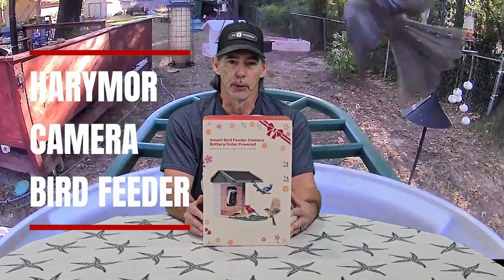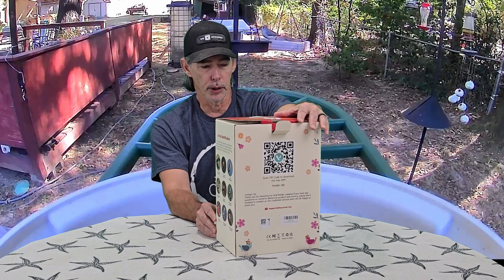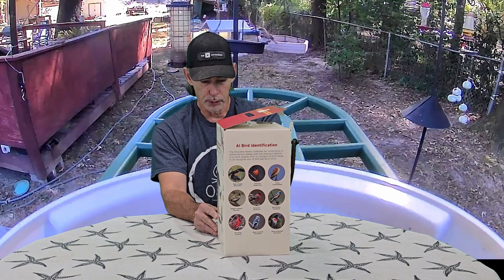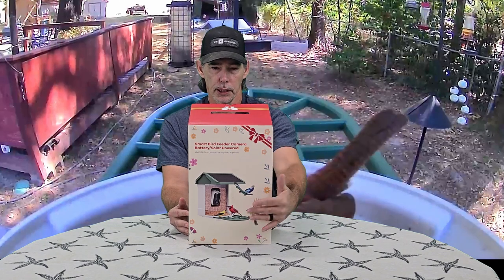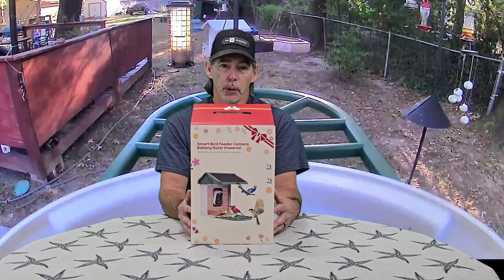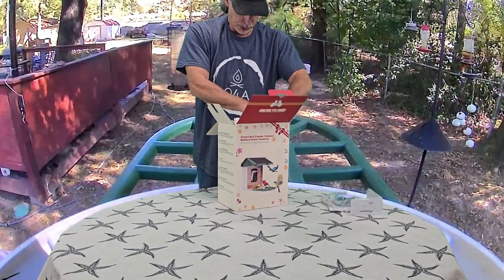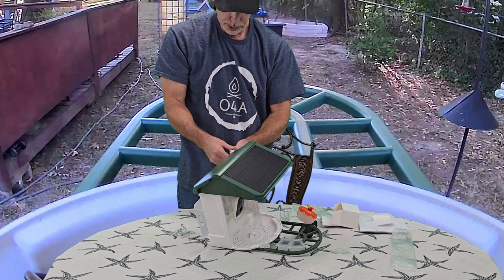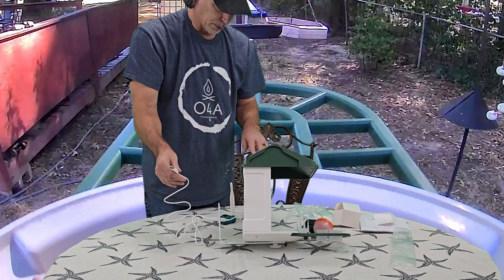BIRD FEEDER HACKS for Busy Nature Lovers, Harymor Birdfeeder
HARYMOR CAMERA BIRD FEEDER  HACKS for Busy Nature Lovers

   Harymor Camera Bird Feeder is for everyone that enjoys watching birds and activity that is going on in the cameras zone. For enjoyment and security having this camera birdfeeder is a must.
 Bird Feeder Camera with Smart AI identifies Bird Species, 2K Live Video, Bird Arrival Alerts, Mini Hummingbird Feeder, Solar Powered Bird House Camera Wireless Outdoor for Watching Birds.
About this item (from site)-
Over 10000+ Bird Species Recognition: HARYMOR high-resolution bird feeder camera captures unique close-ups and recognizes over 10000+ bird species! You could never get as close to your shy feathered friends as your bird camera can. After a subscription ($2.99/month) on Vicohome, whether you are a novice or a bird watcher, it will help you better know birds in nature.
Real-time Bird Arrival Notifications: HARYMOR bird feeder with camera will notify you whenever a bird stops by. It's one of those rare notifications on your phone that make you feel better, not worse! All you need is a Wi-Fi connection! it will take personalized close-up shots of birds and provide the best experience to upgrade your birdwatching journey.
Sturdy Perching Metal Stand & No Assembly Needed: The HARYMOR wireless bird feeder is designed with a big, sturdy perching metal stand to accommodate multiple birds for any weight. It also has a 2L large food capacity that can store enough food for birds so you don't need to refill bird's food frequently. This video bird feeder's IP65 waterproof funnel design also ensures that the birds can eat dry food.
Solar Powered Bird Feeder Camera: HARYMOR camera bird feeder has a 5000mAh battery and a 3W built-in solar panel. Users no longer need to worry about frequent charging of the outdoor bird feeder camera caused by multiple people using or frequent wake-ups. Coupled with a 5dB external antenna, after the wifi bird camera is connected to 2.4GHz WiFi (not support 5Ghz), you no longer have to worry about signal loss and miss the lovely moments of birds.
Special Presents for Bird Lovers: You can have a live video of various visiting birds day and night with 2K pixels, and 3X digital zoom-in on this AI bird feeder, store the bird video on the cloud (3 days of loop records, 2 years trial) or local storage (memory card, up to 128G, not included), and share birds' video on social media. It is a special present for kids, friends, spouses, and parents, which will strengthen communication between families.